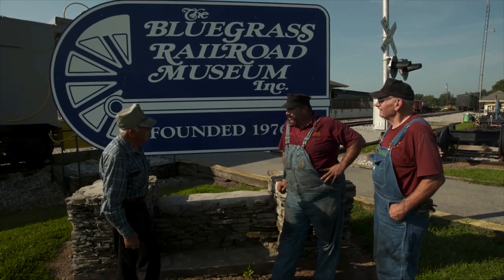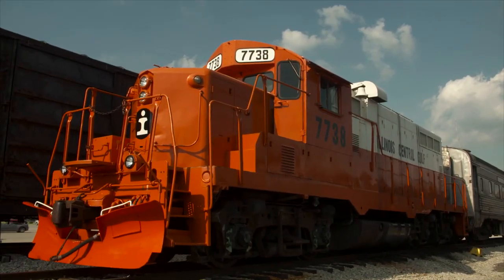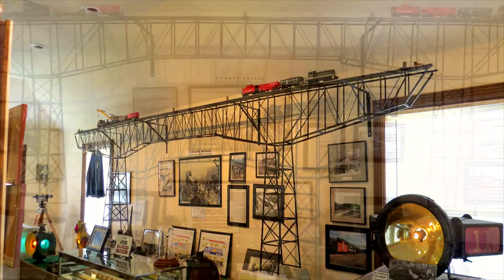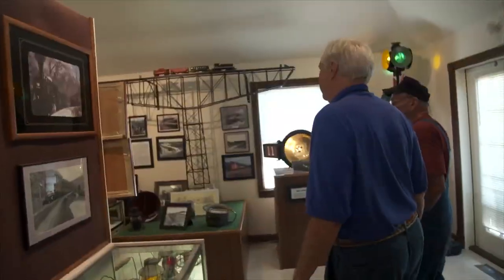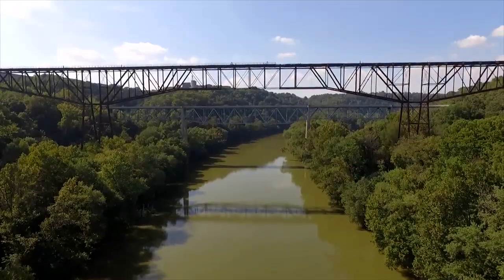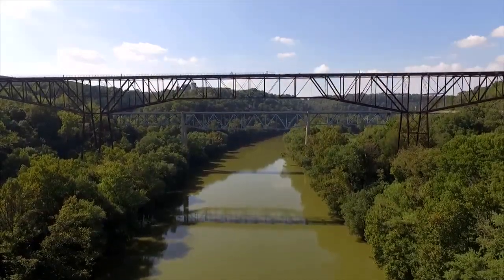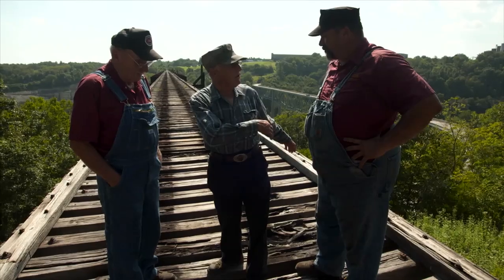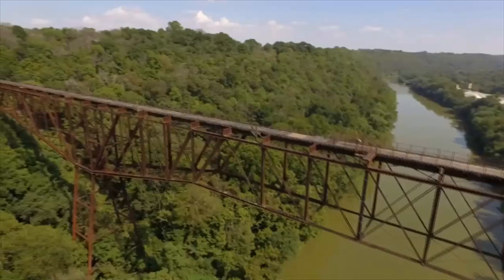Episode 10: Bluegrass Scenic Railroad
A sneak peak at Episode 10 in Season 2 of Have Steam Engine Will Travel.

We find John & Barney, and 126 in the heart of horse and whiskey country.